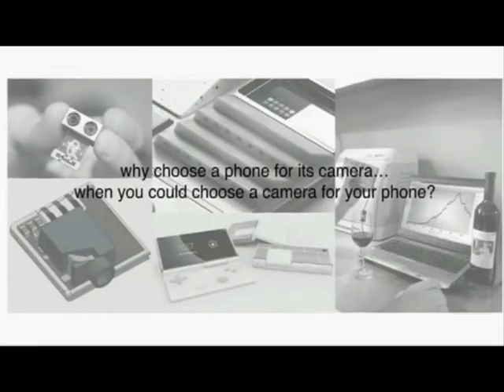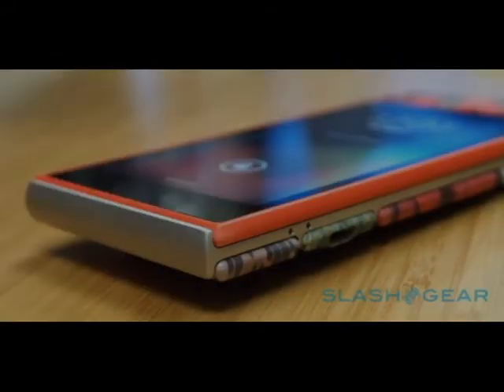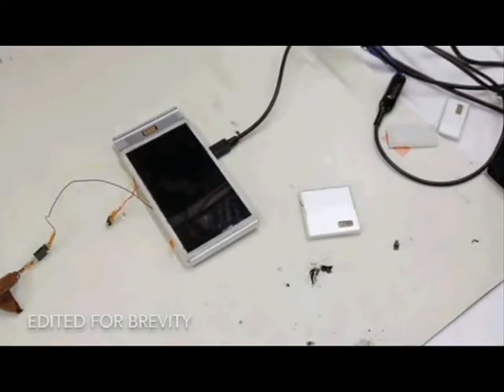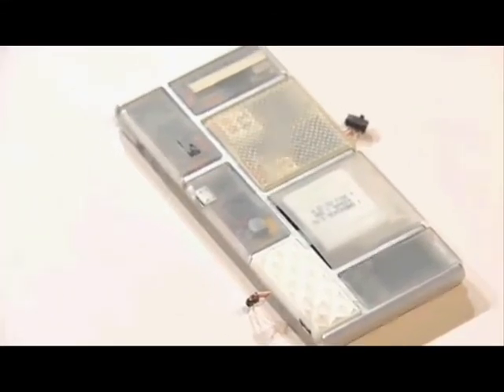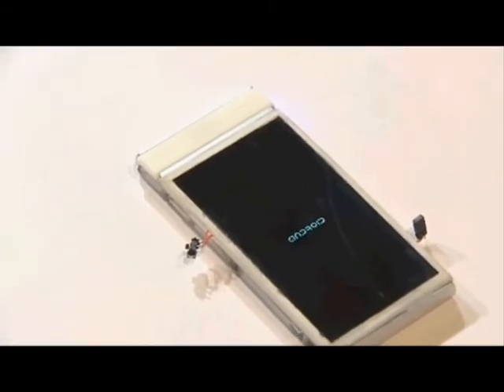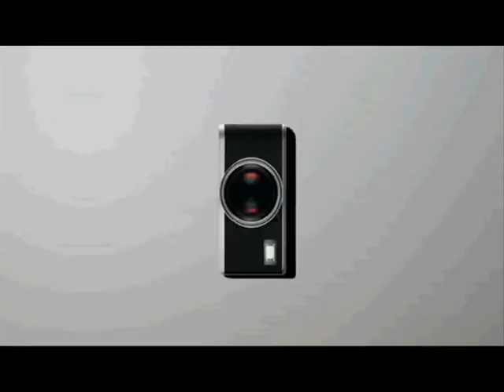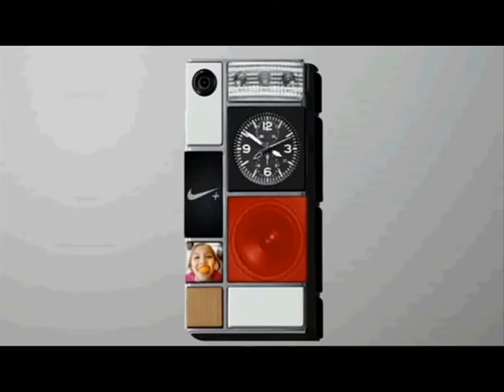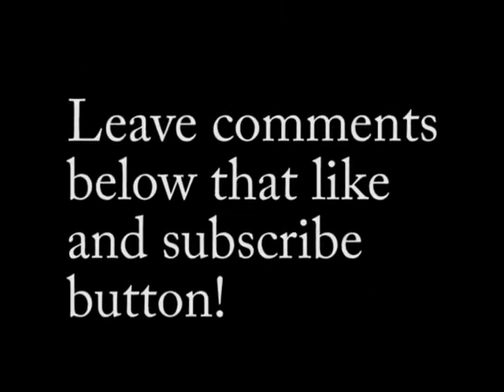Project Ara is coming. Ready for the modules?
Google's Project Ara is almost there with it first coming out in Puerto Rico later this year and if all goes well then the US.  It's an amazing concept and I can't wait to see it released.